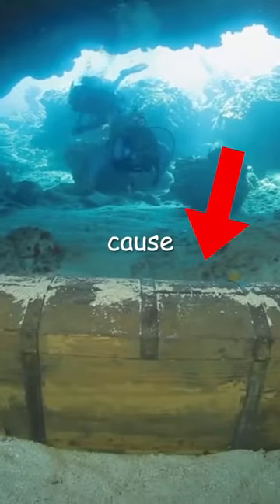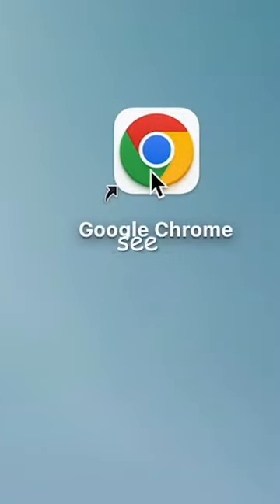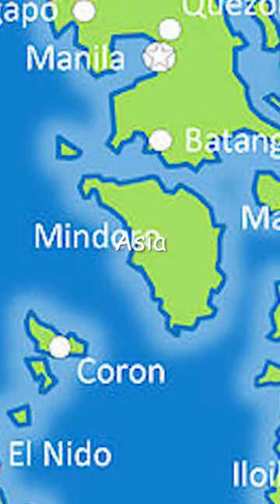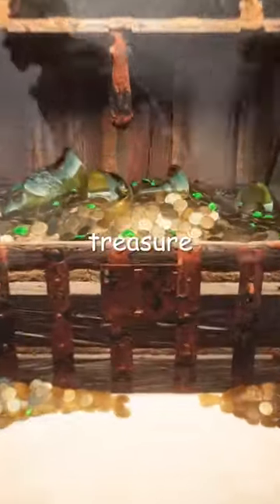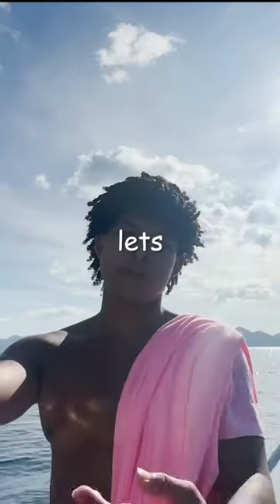How I Became a PRO Treasure Hunter